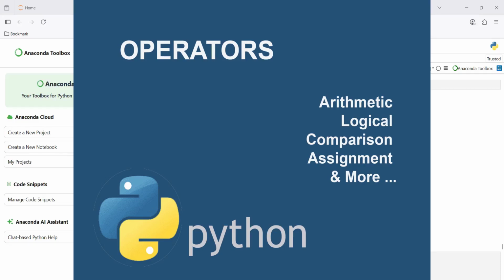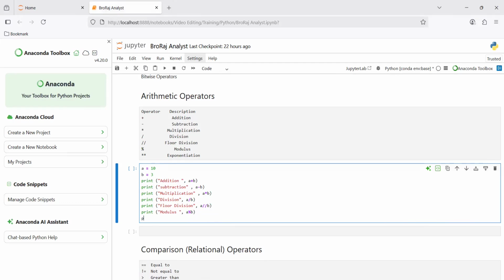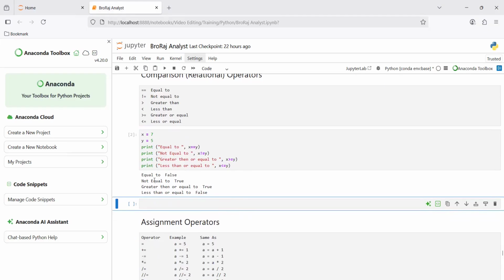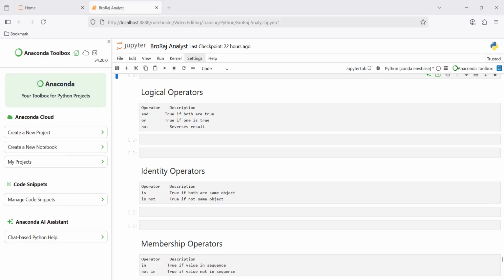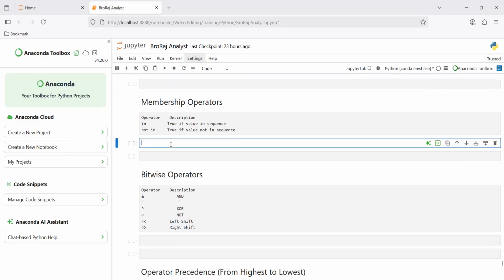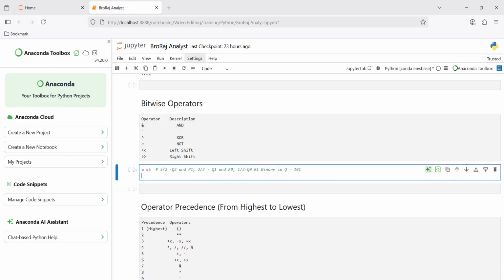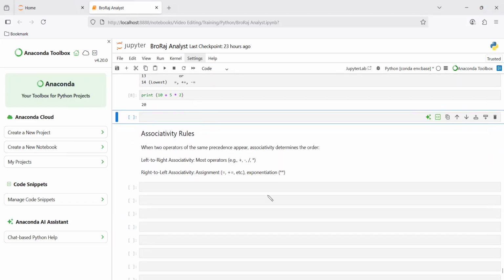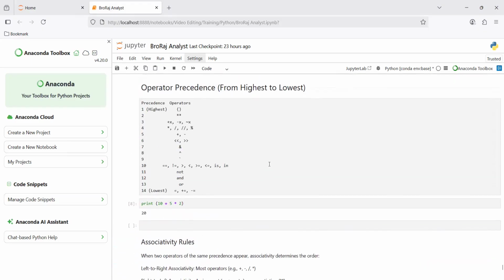Python Operators and Precedence Explained with Examples | Arithmetic, Logic, Compare, Assignment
Python supports seven major types of operators:
Arithmetic Operators
Comparison (Relational) Operators
Assignment Operators
Logical Operators
Identity Operators
Membership Operators
Bitwise Operators